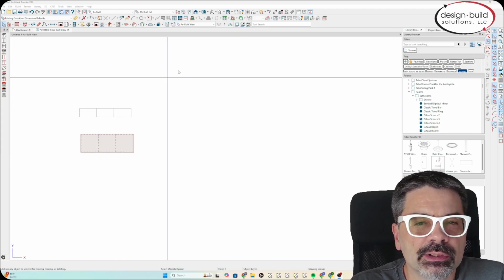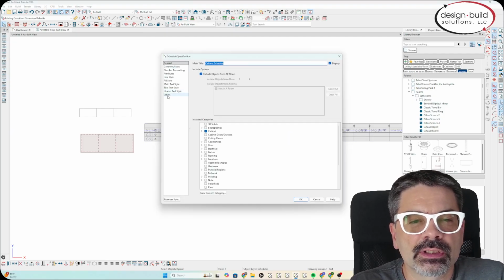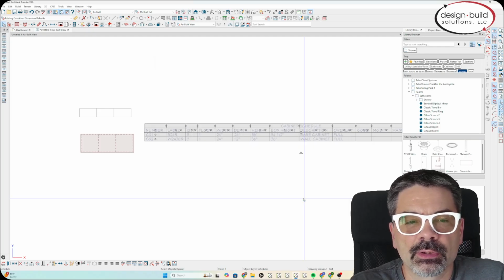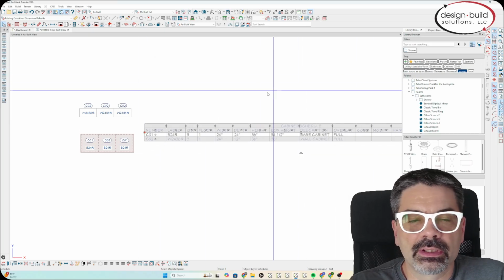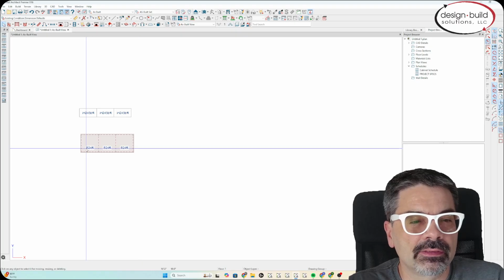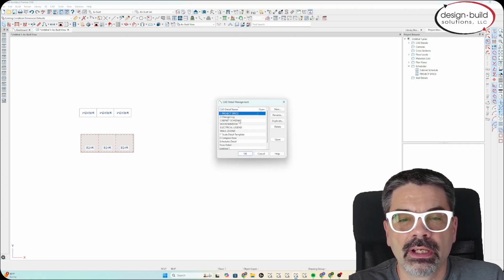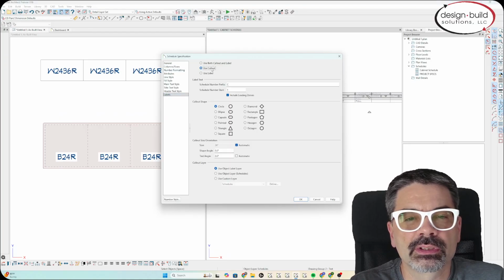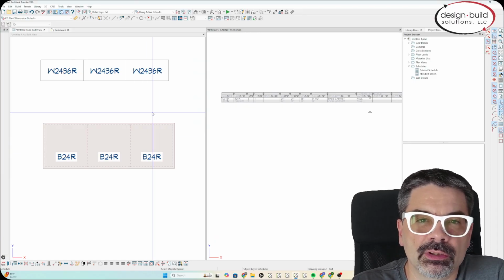Cabinet Label Conundrum | Chief Architect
Angelica, I think you might have multiple cabinet schedules. This is what I found when I was playing around with X16 and tried to set up what I think you were describing.